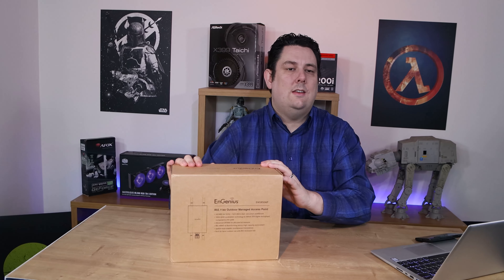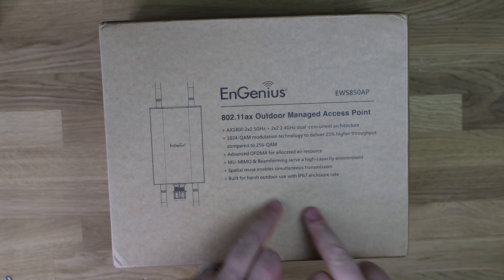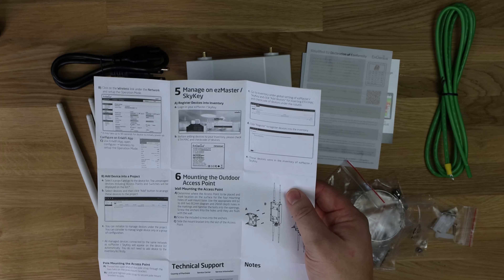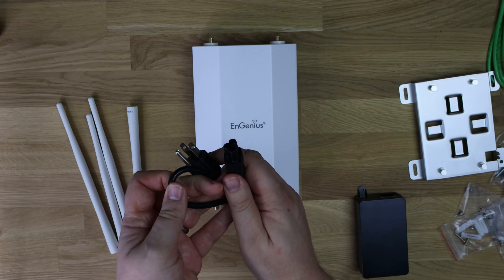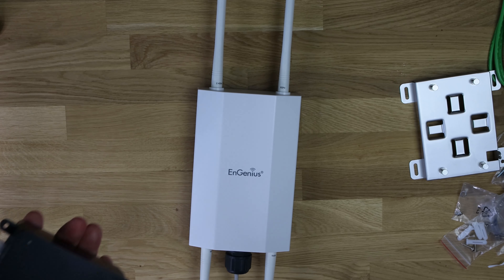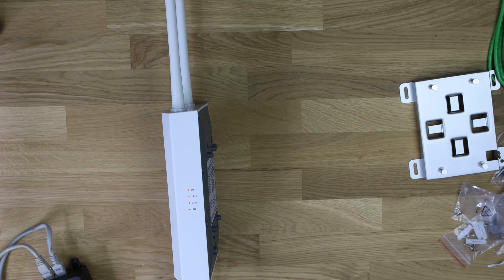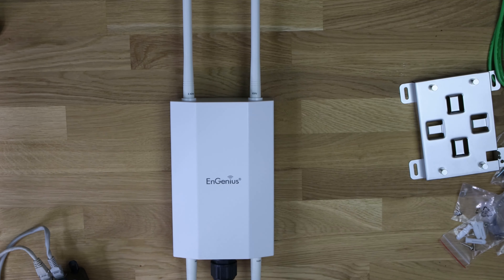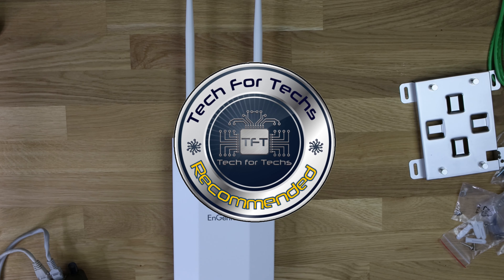Ultra High end Wifi Access Point- EnGenius EWS850AP 2×2 Outdoor Wireless AP Review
EnGenius EWS850AP 2×2 Outdoor Wireless AP features the best in Wi-Fi 6 technology guaranteed to handle high capacity environments with greater speed and efficiency. Speeds of 574 Mbps/2.4 GHz and 1,200 Mbps/5 GHz along with WPA3/WPA2-PSK (AES) encryption make your network fast and secure, while a weatherproof/dustproof housing protects against harsh environments.

0:00 introduction
0:28 B-roll
0:45 Packaging
2:00 In the Box
5:00 Testing / Setup

Category
Science & Technology